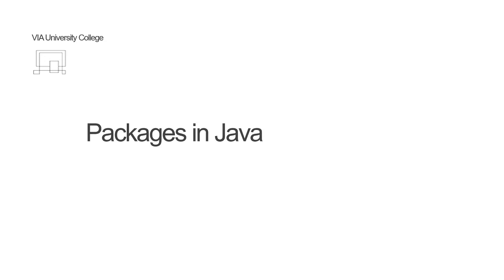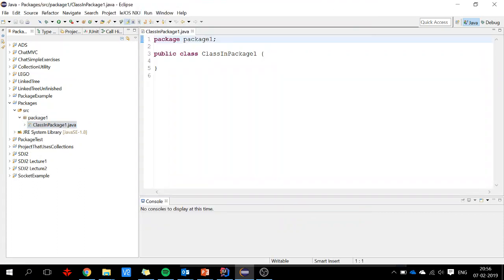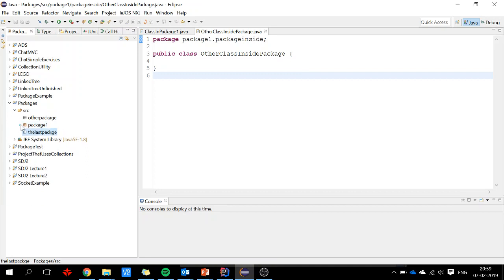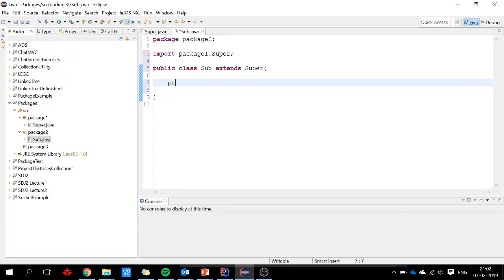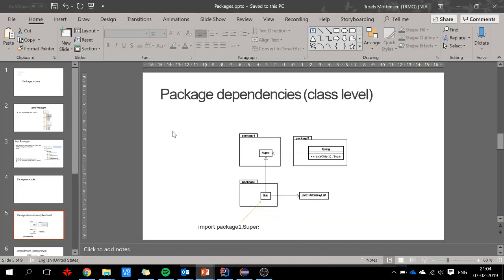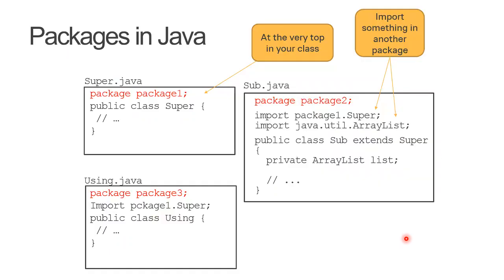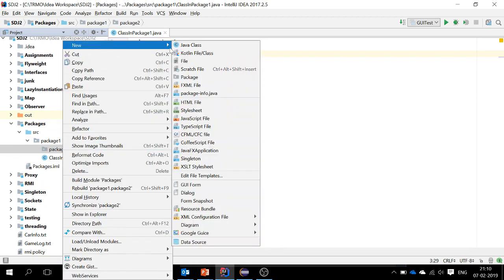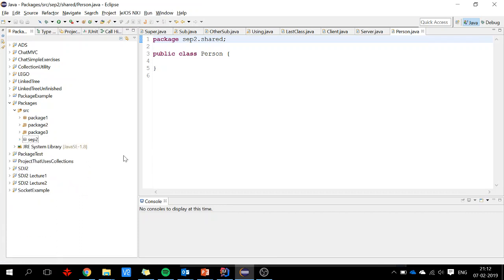Packages in Java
A video describing how to use packages to organize your java code, in both Eclipse and Intellij